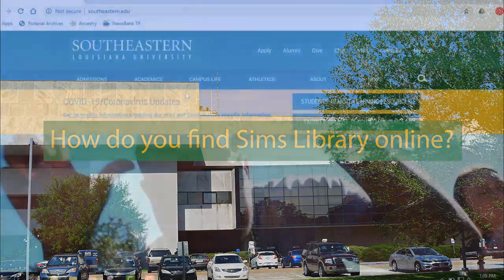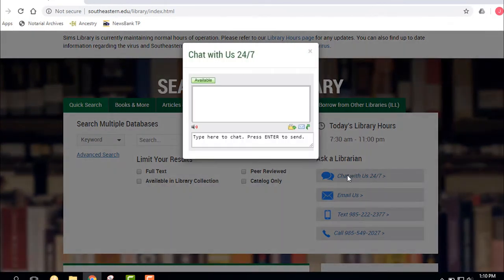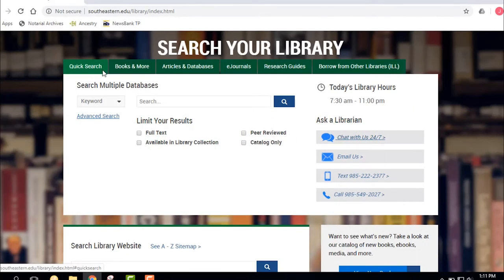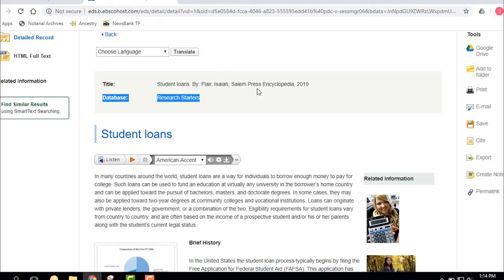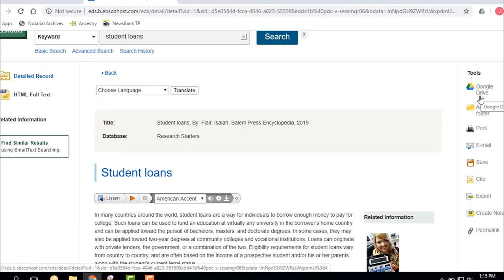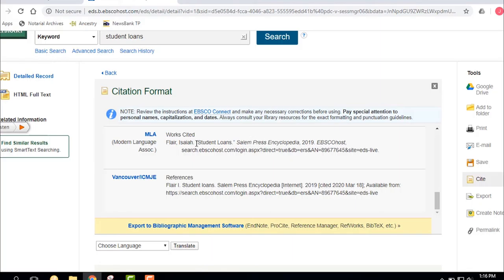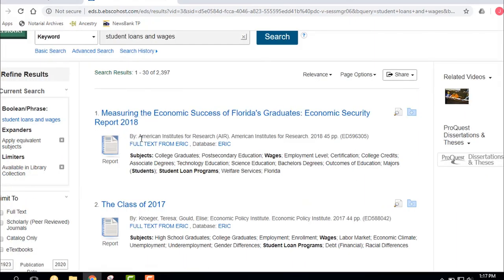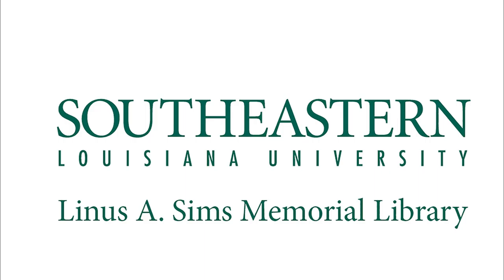Intro to Sims Library homepage and Quick Search